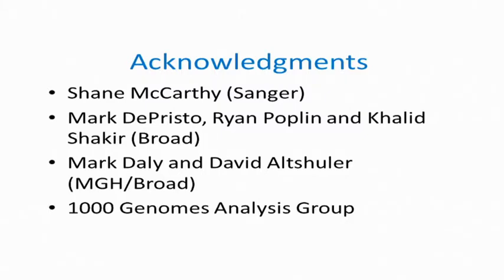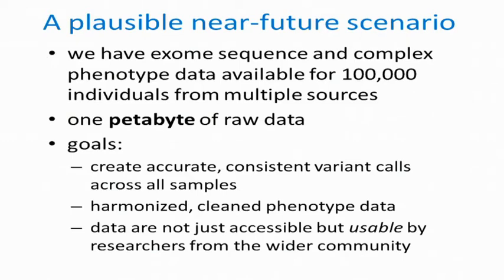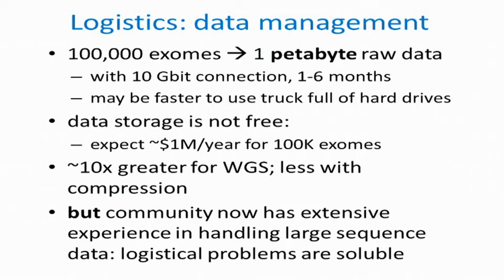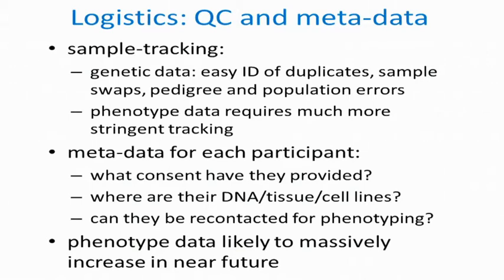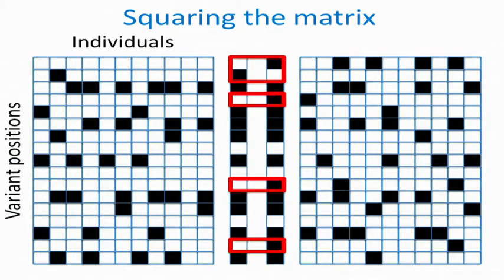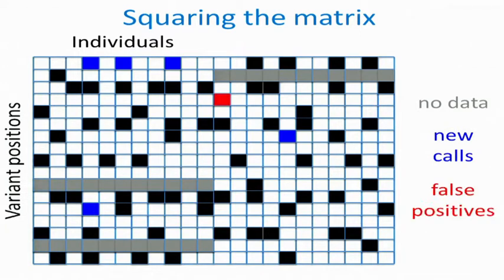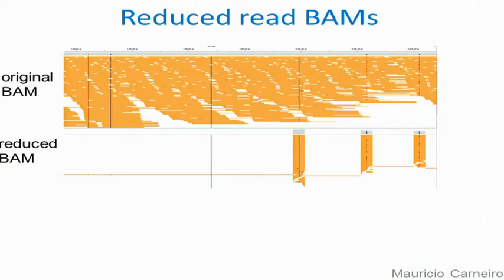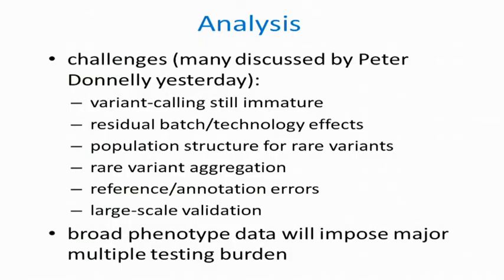Implementing Physician Education Programs - Daniel MacArthur